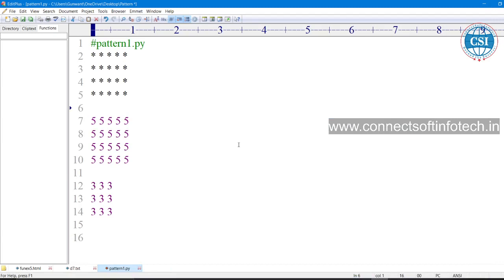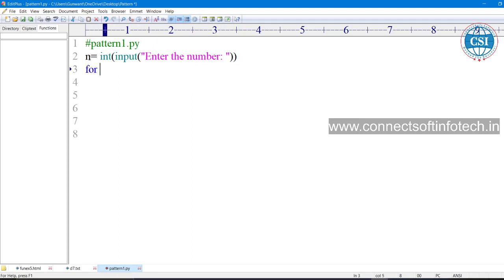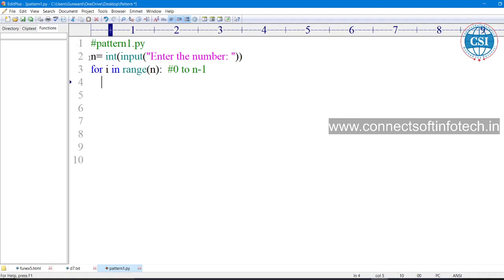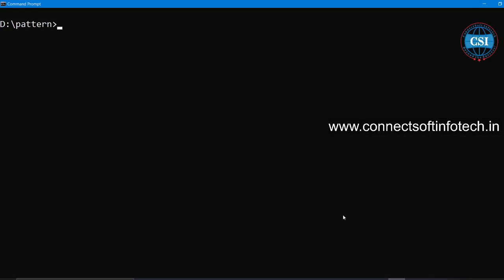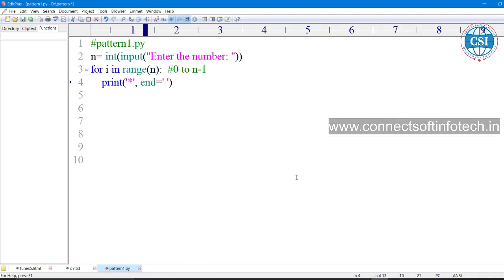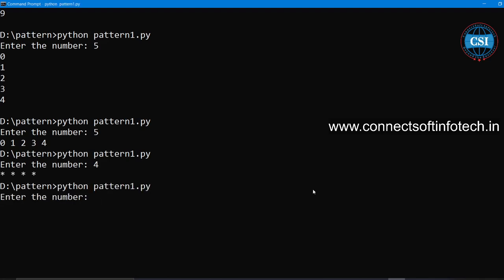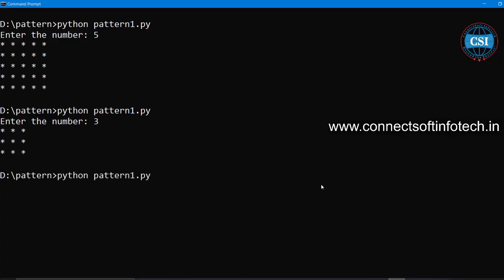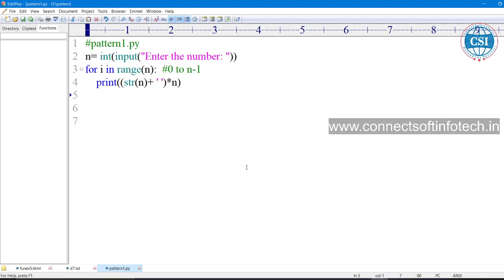Printing stars, numbers in square pattern in python | Python Pattern Programs | Part-1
In this video explained the Python Program to Print the Row Patterns.

The ConnectSoft Infotech is An ISO 9001:2015 Certified and A Leading Software Company in Web Development & Software Training.

Our Services:-
Web Development | Internship | Software Training | Final Year Projects |